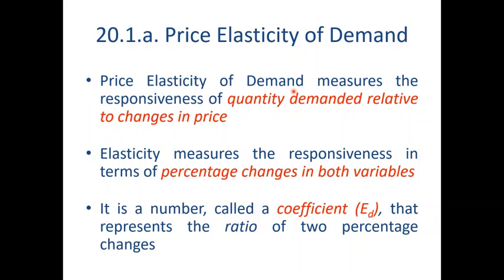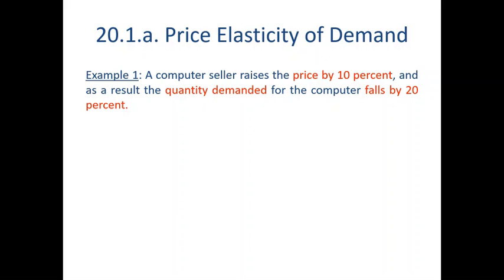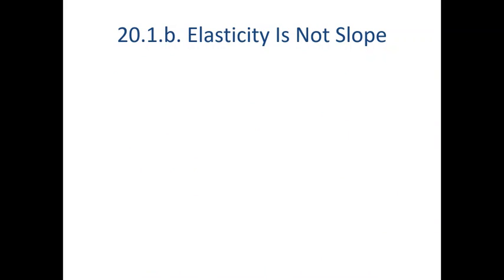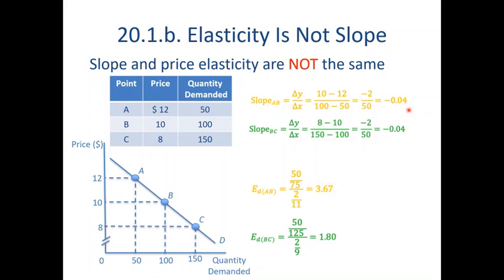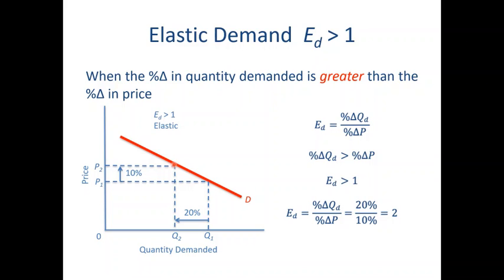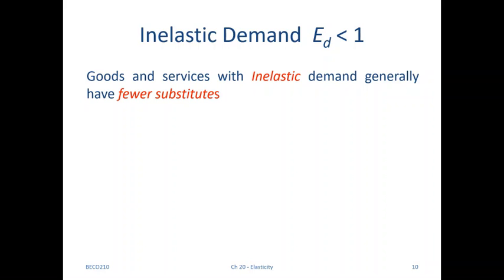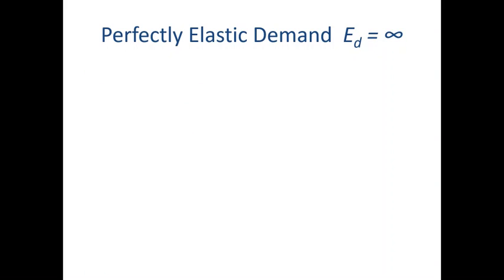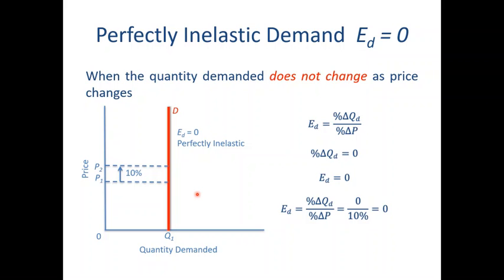BECO210_Chapter 20: Elasticity